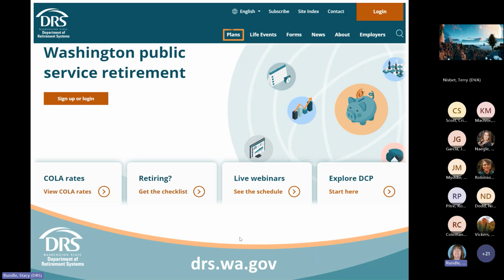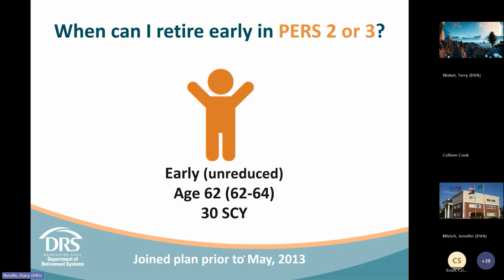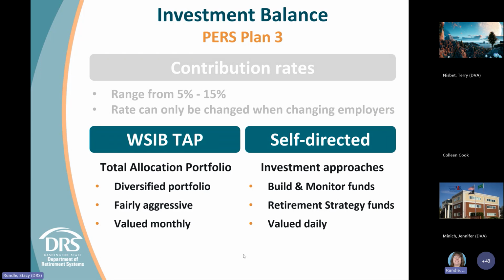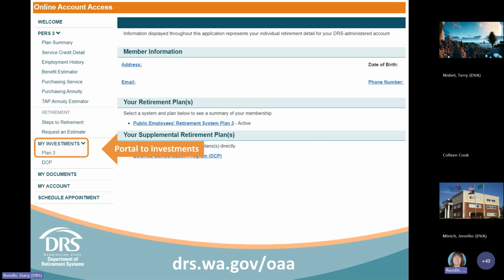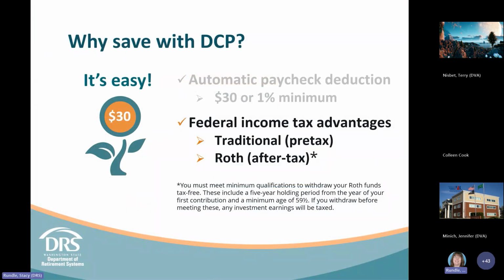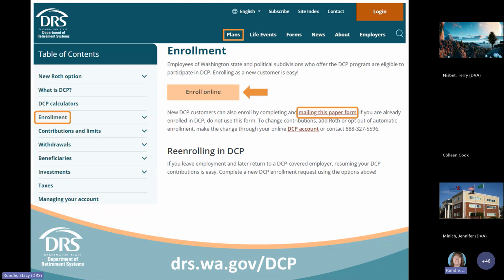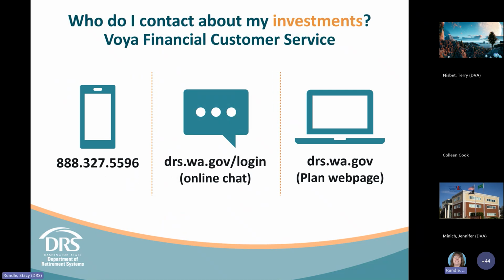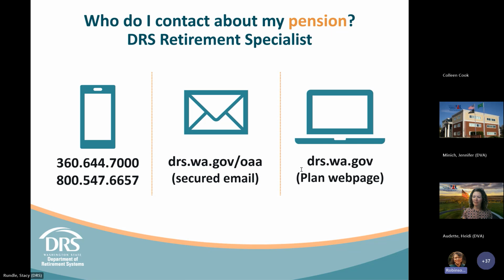PERS and DCP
This session will cover the essentials of PERS Plans 2, 3 and DCP to encourage retirement planning at all career stages.

Stacy Rundle with DRS Education & Outreach has been educating public employees about retirement for over 25 years. She has a bachelor's degree in finance and has earned a designation as a Chartered Retirement Planning Counselor.

This is recorded from WDVA's Online Wellness fair on 08/27/2025